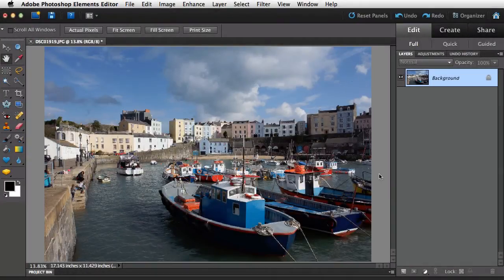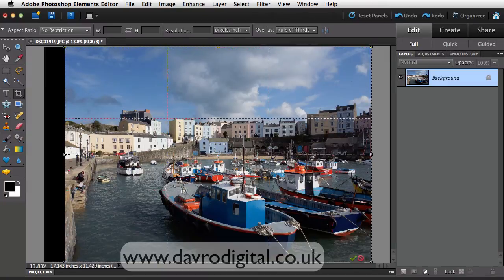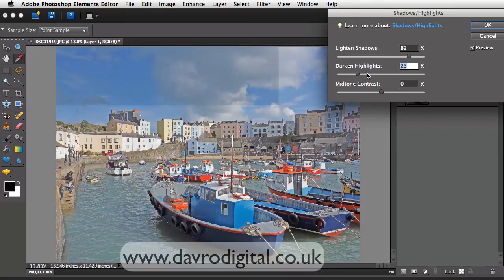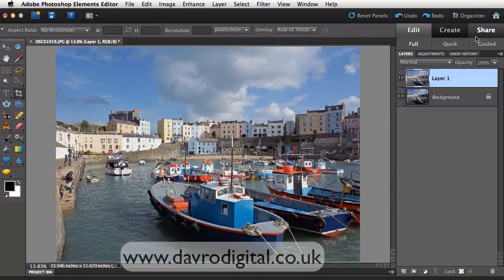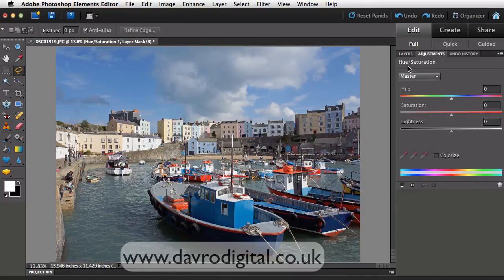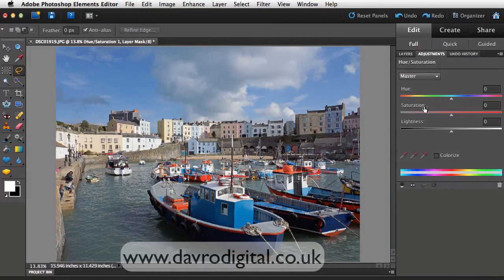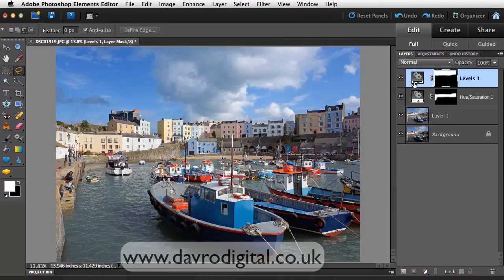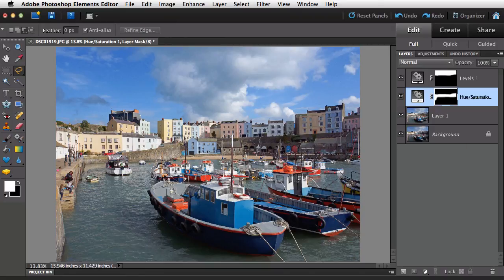Selective Adjustment- Photoshop Elements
This picture was taken in Tenby West Wales, one of my favourite places. In this video we take a look at how we can get the best out of the picture using selective adjustments in Photoshop Elements.

Some of the tools used include:

Crop tool
Shadows and Highlights
Selection
Adjustment layers
Easy to follow in all version of Elements and Photoshop